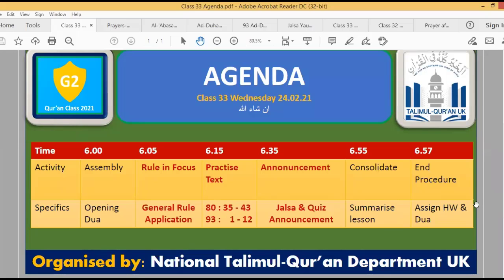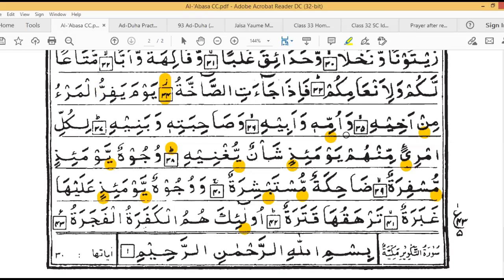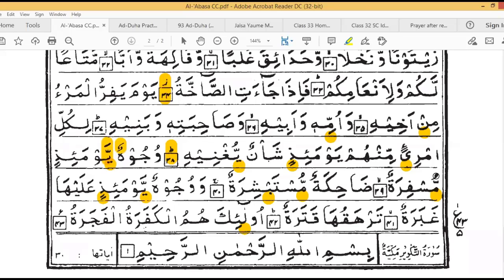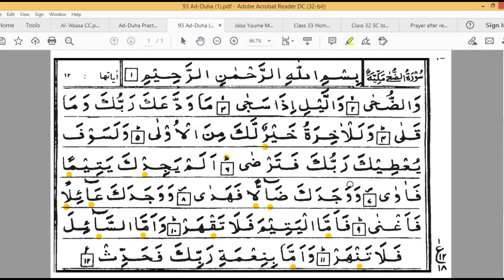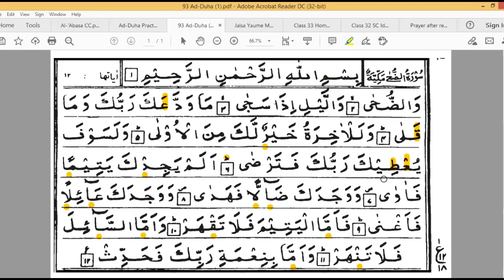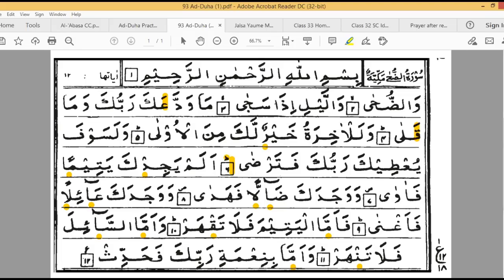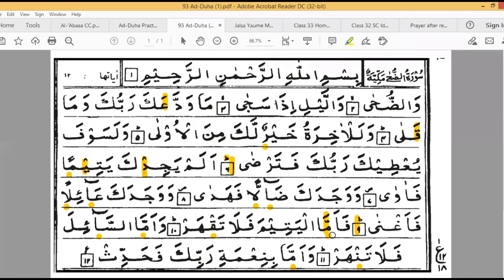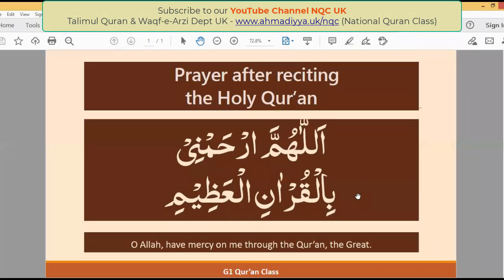Lesson 32 G2 24 02 2021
Online Quran Recitation Course for children teaching in English held on 24th February 2021